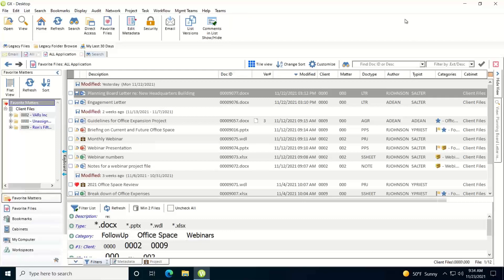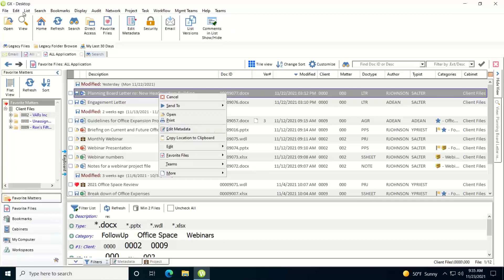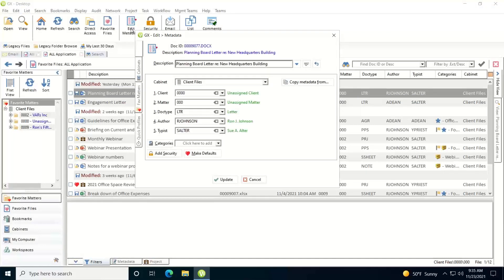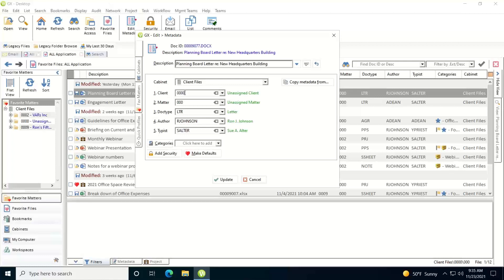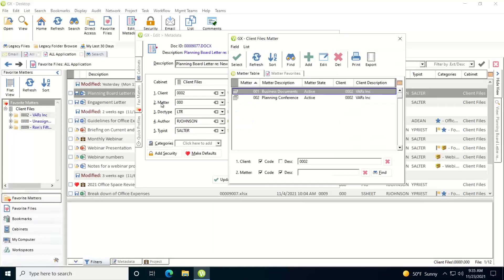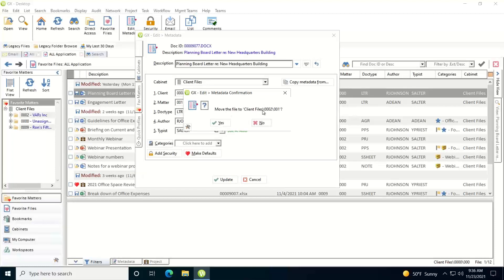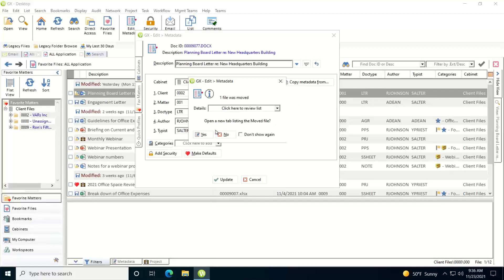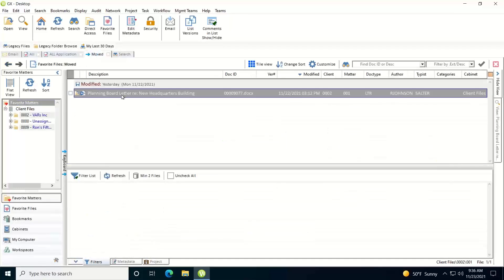Edit Metadata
Edit the Metadata assigned to a Document / File in Worldox